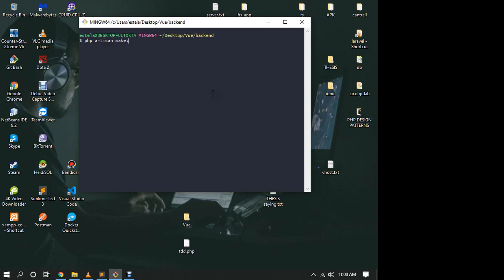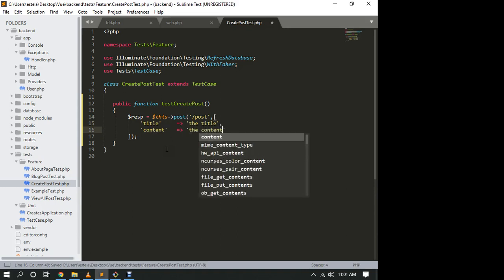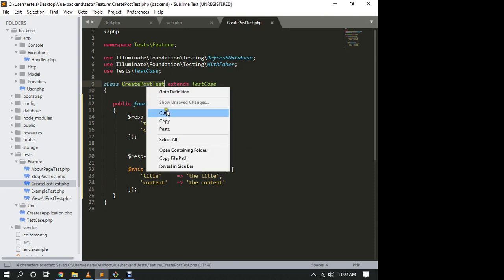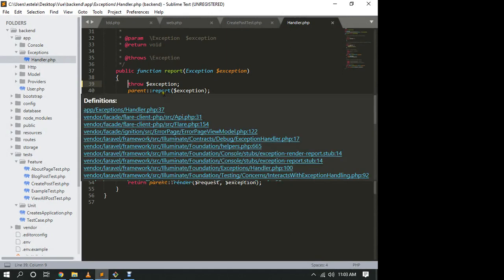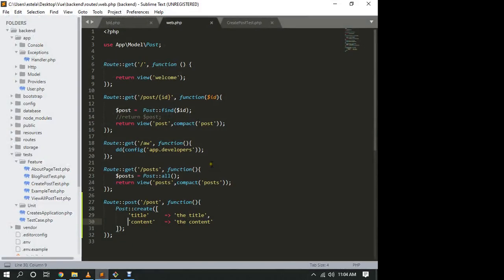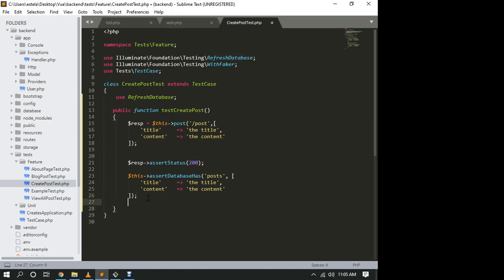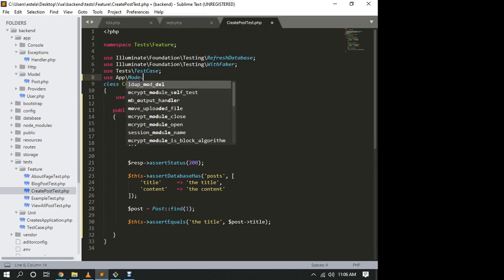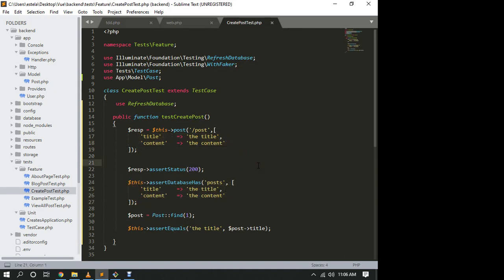Laravel 6 (TDD) Test Driven Develpment Creating Post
Currently looking for remote job as Web Developer / Full Stack Web Developer / Software Engineer